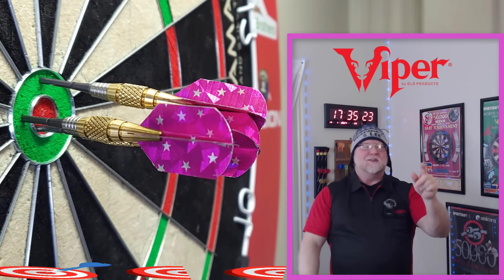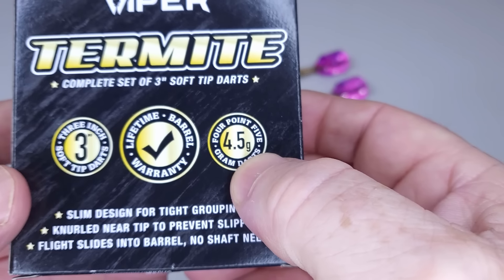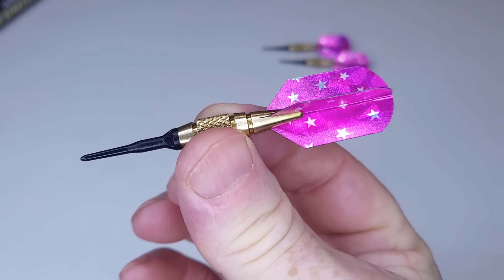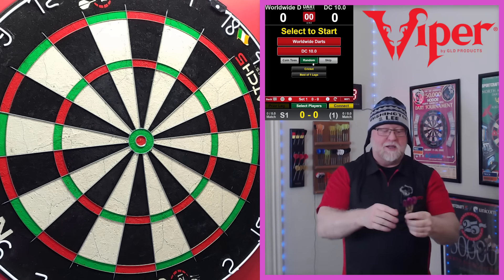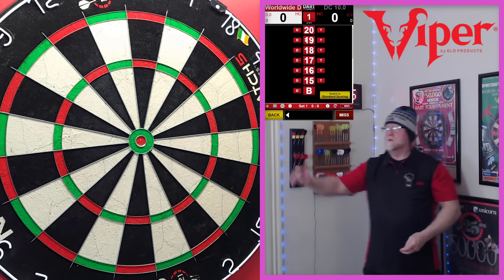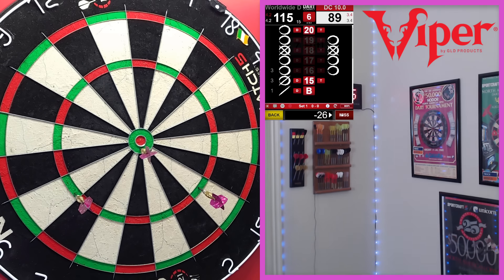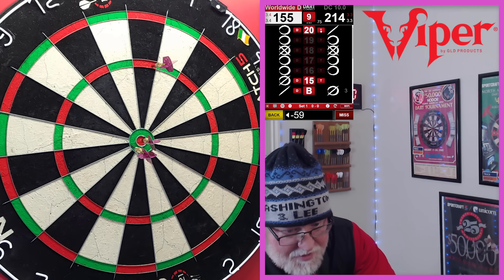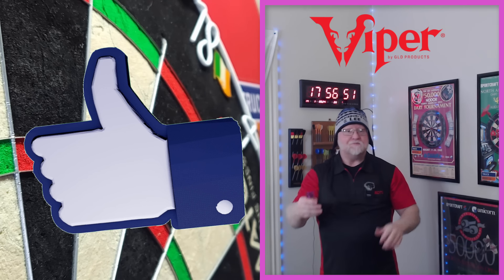Viper TERMITE Darts Review - Can I Hit A 180?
I was asked by a subscriber to review these darts so here they are, the Termite darts from Viper.

NEW 22g Performance Darts Smoothies - $45 shipped

23g Winmau MvG Pro Series - $35 Shipped

Any of the 4 sets of prototype darts as seen - $45 shipped

1 of 1 Custom 95% wwd gen 1 20 grams - $100 shipped

Chapters:
00:00 First Look At The Darts
00:05 Bullseyes
00:33 Intro
00:38 Video Description
01:45 Unboxing
03:10 Rotating Stats & Dimensions
04:19 Grip Level & Points
05:50 One Leg Of Cricket
12:04  Boom!
14:07 Outtakes
14:42 Outro